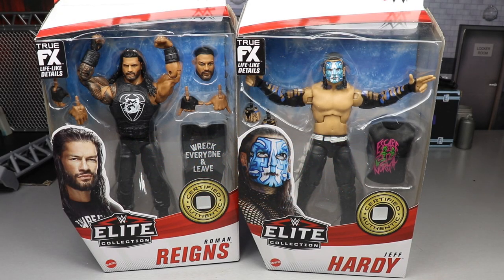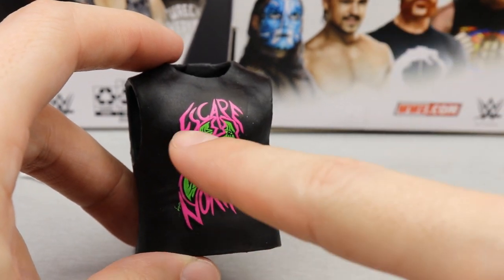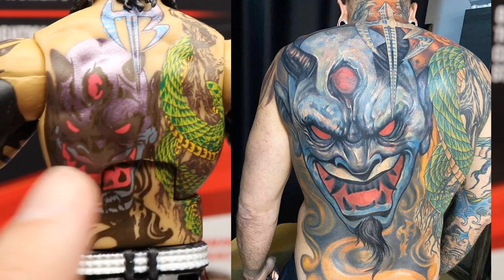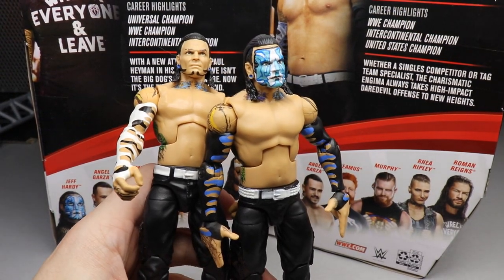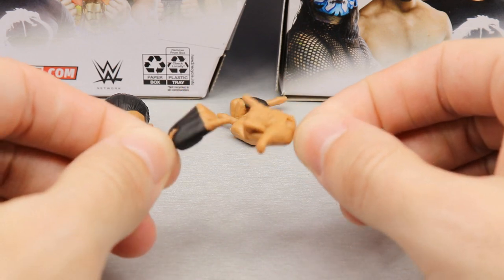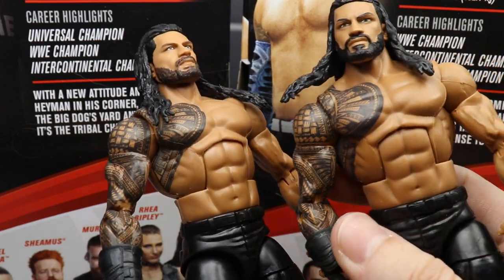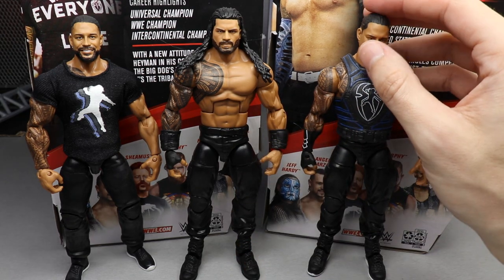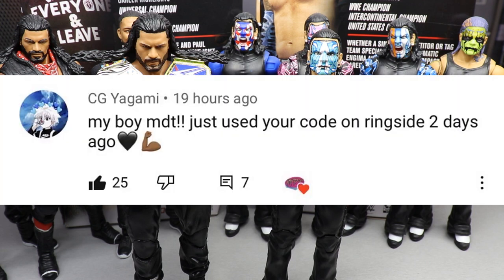WWE ELITE 84 ROMAN REIGNS & JEFF HARDY FIGURE REVIEW!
WWE Elite 84 roman reigns jeff hardy angel garza sheamus rhea ripley buddy murphy wwe elite royal rumble 2021 predictions review live stream full show highlights winner match card wwe elite figures 2021 new roman reigns universal champion vs kevin owens wwe royal rumble elite series 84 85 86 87